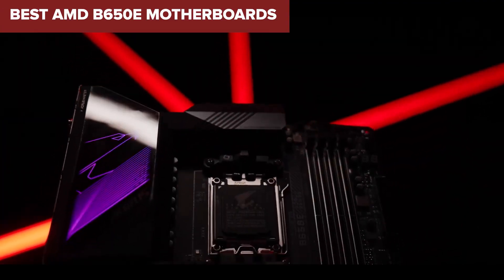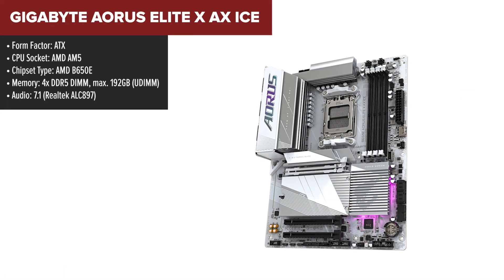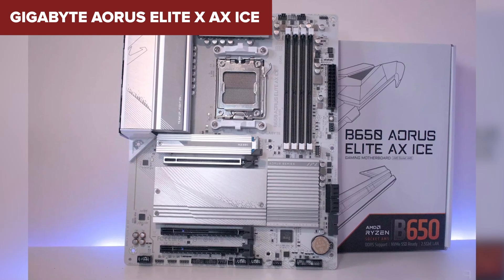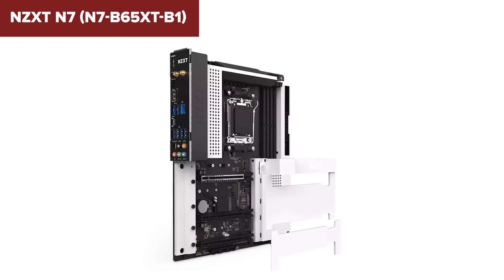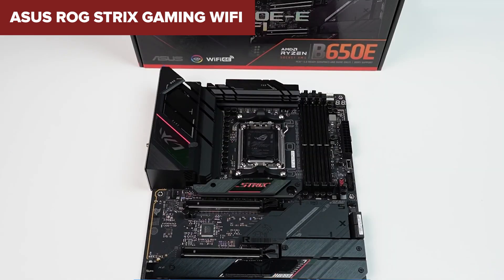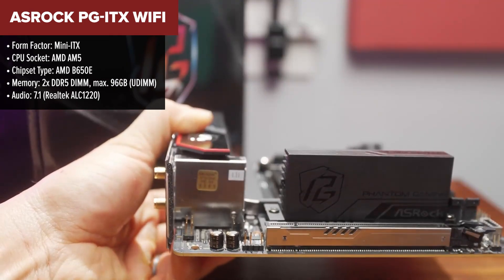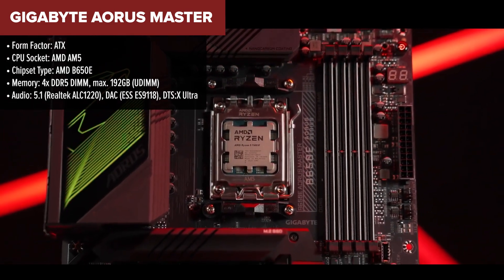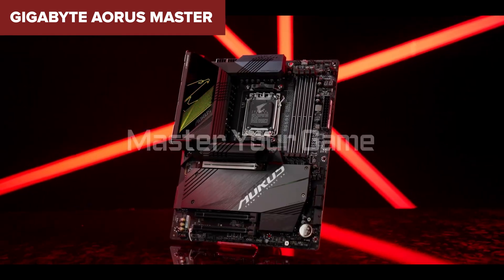TOP-6. Best AMD B650E Motherboards 2024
ASRock Steel Legend WiFi